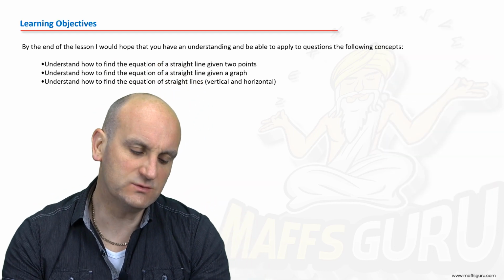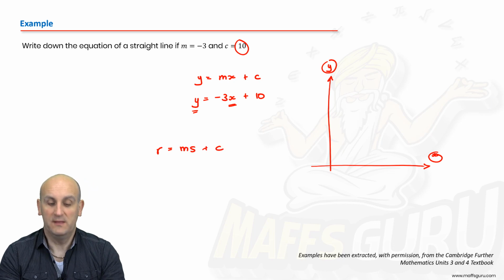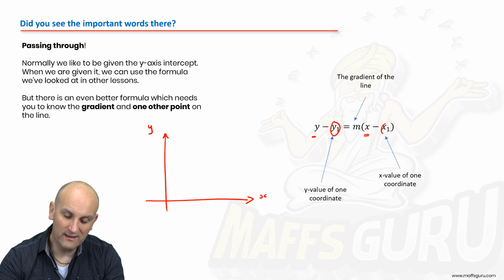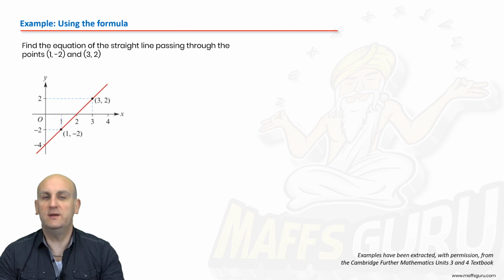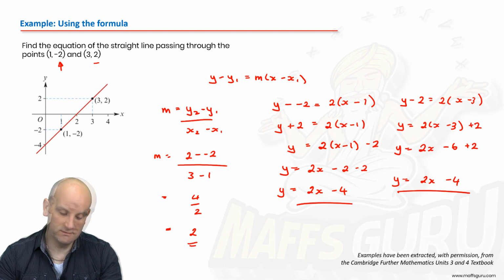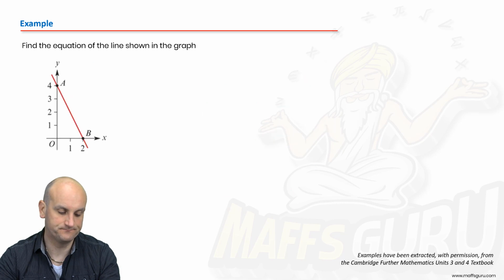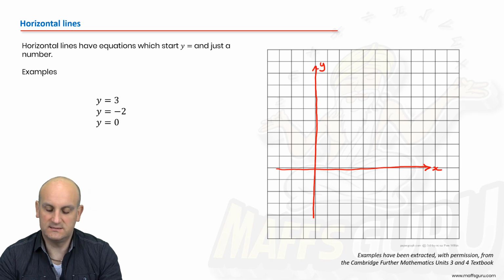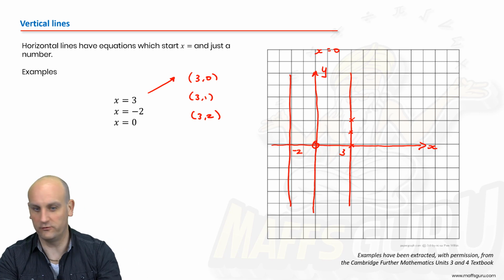Finding the equation of a straight line | Year 12 Further Maths Units 3 and 4 | MaffsGuru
This is another video in the Further Maths Units 3 and 4 course looking at graphs. Having spent some time looking at finding the gradients of straight lines and the general equation of a straight line, I now move to look at a better way of finding the equation of a straight line. If we have the y-axis intercept and the gradient we can use the general equation of a straight line. But what if we don't know the y-intercept? What if we only know two coordinates or one coordinate and the gradient. I use this video to show another way to find the equation of a straight line using worked examples all backed by easy to understand theory.